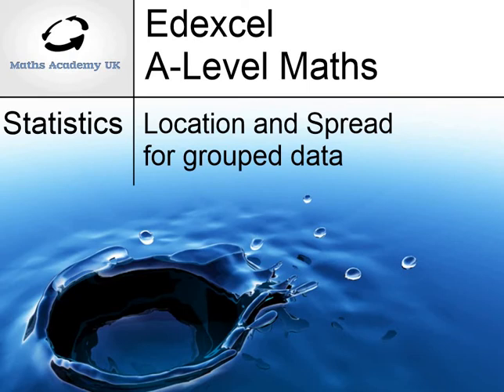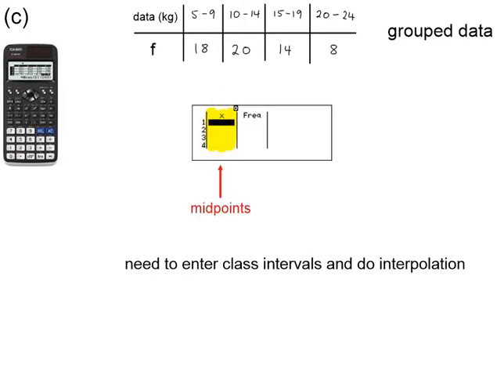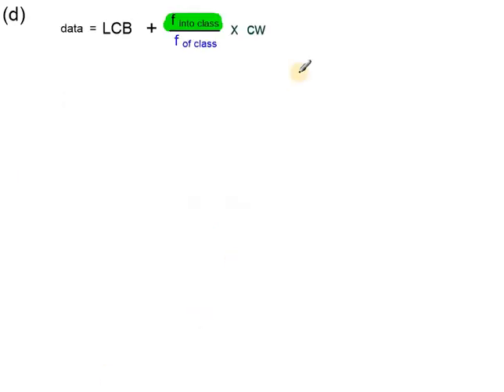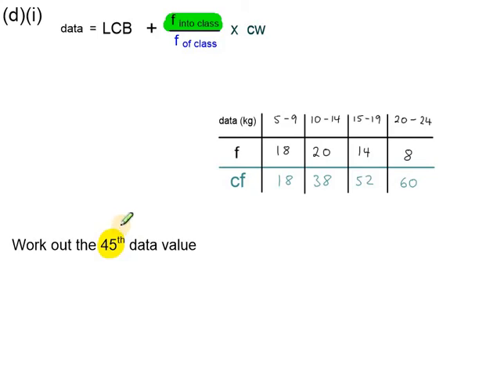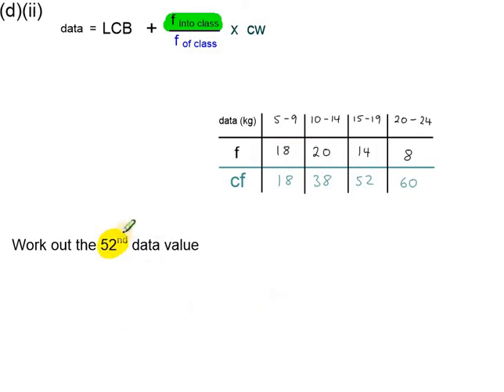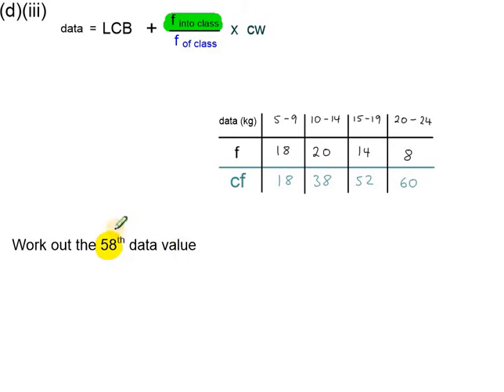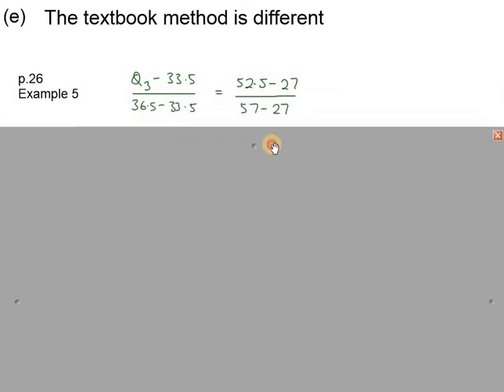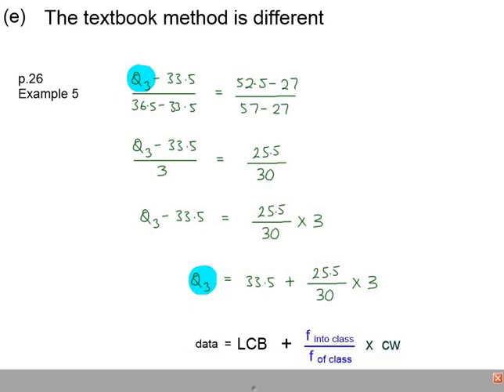Location and Spread - Grouped data - Interpolation - part 4